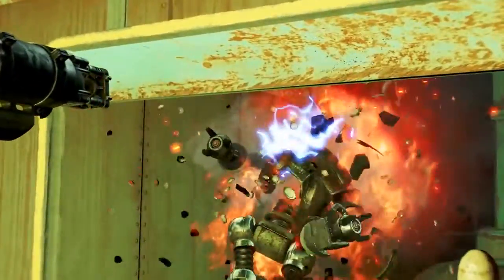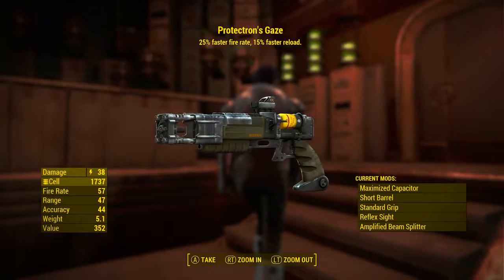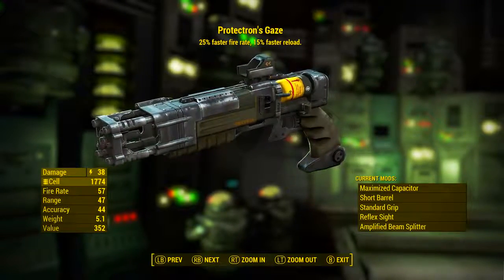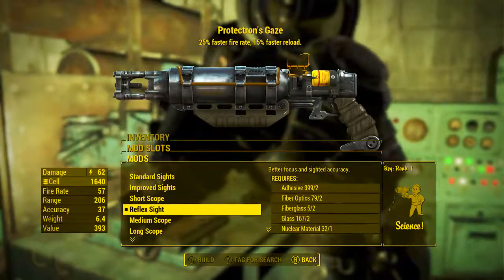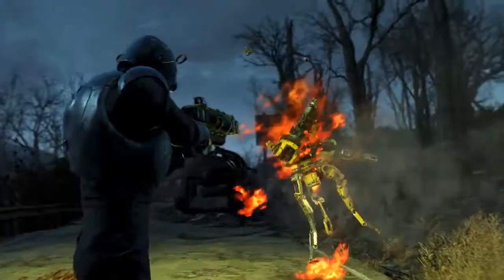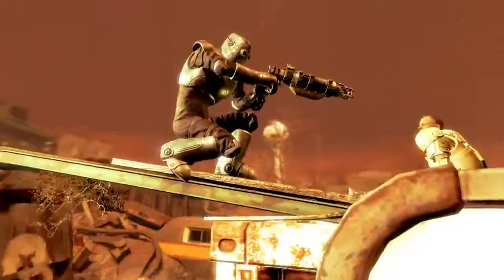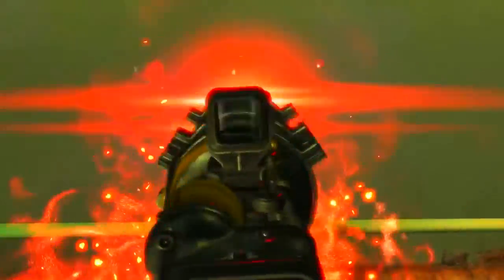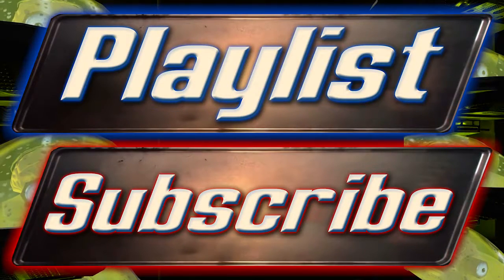Fallout 4 Protectron s Gaze Unique Automatron Weapon Guide